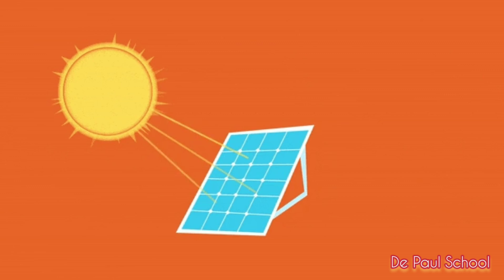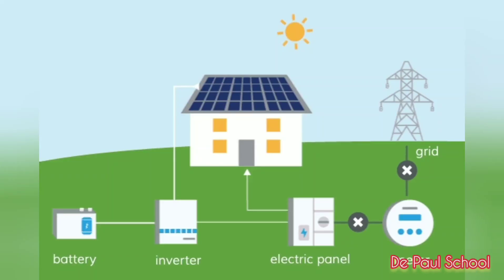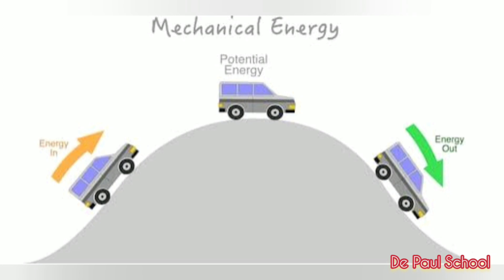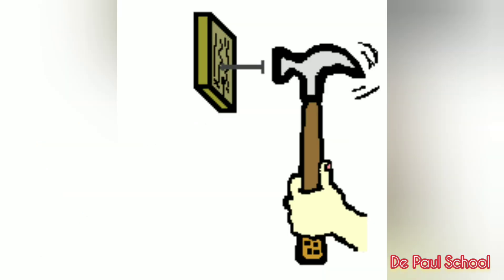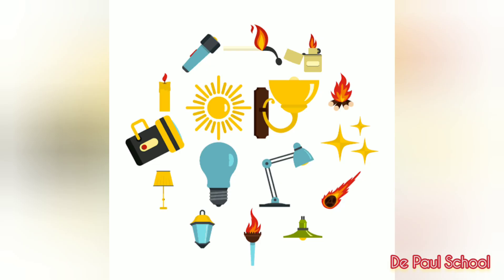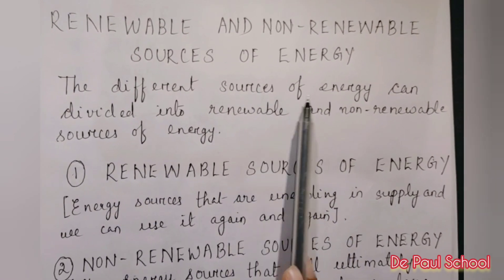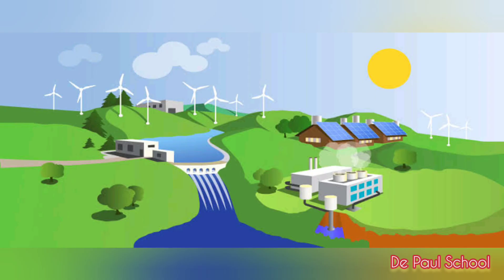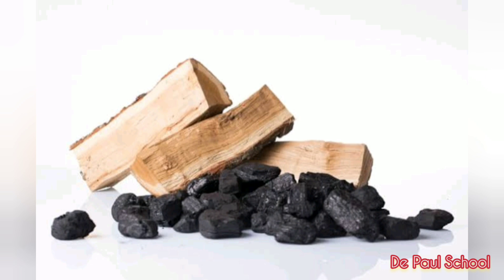Work and Energy (Part 2) Class V Science By Ms.Sasmita Dandasena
Class V Science -Work and Energy.
In this video we will discuss remaining part of the Chapter -Work and Energy.